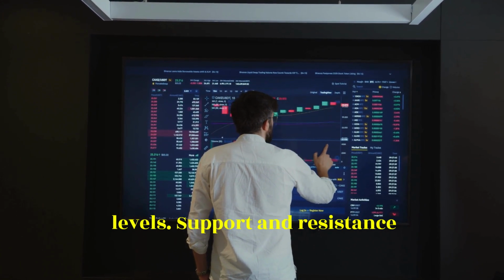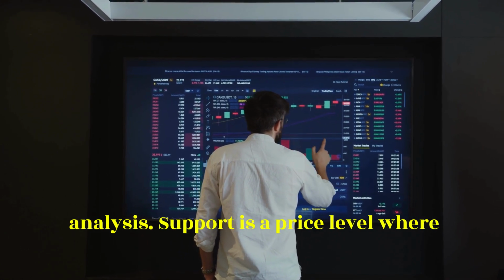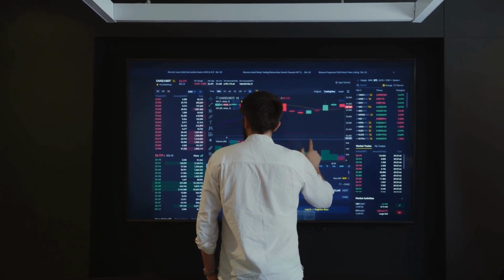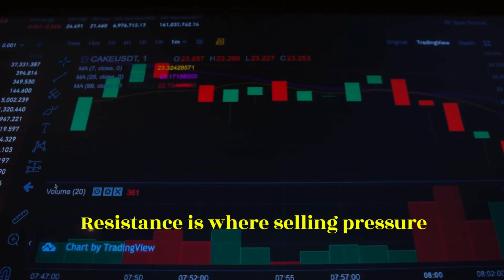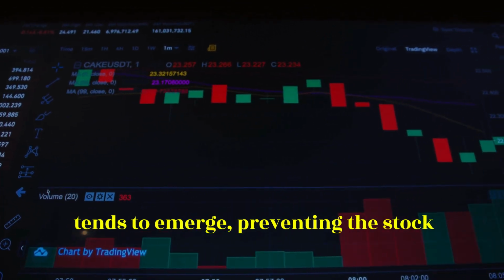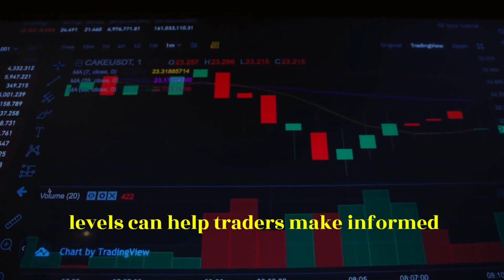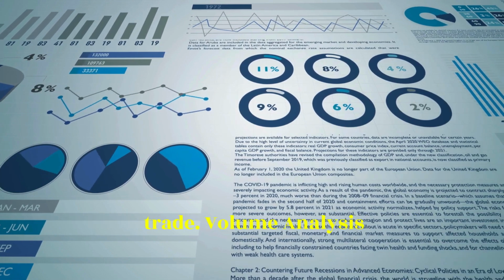introduction to technical analysis in stock market !! Technical analysis kya hota hai ![Part 2]😨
hey viewers
welcome to cash current
In todays video , we talk about what is technical analysis in stock market and its parts.
Technical analysis kya hota hai